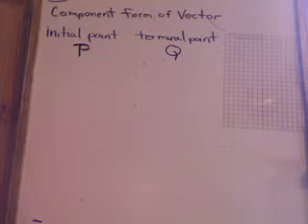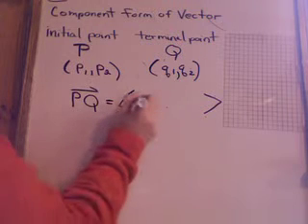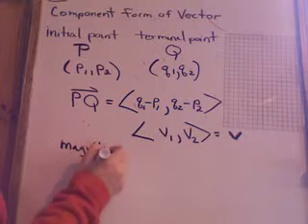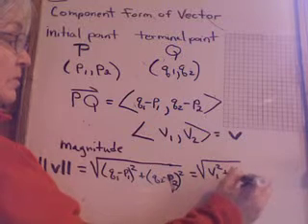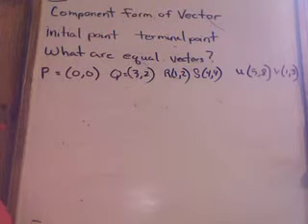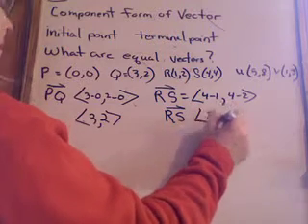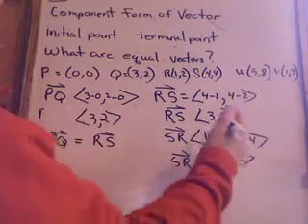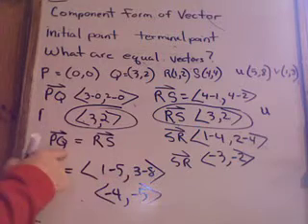Component form (520)of a Vector